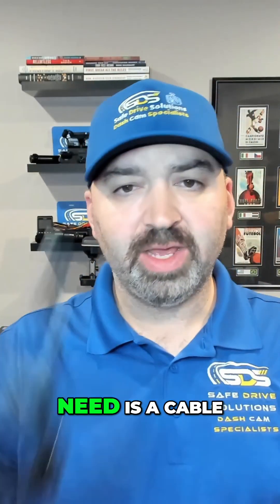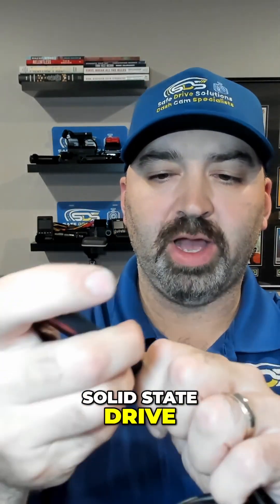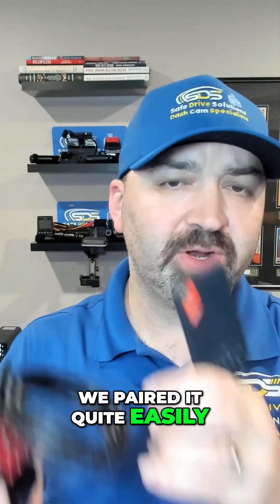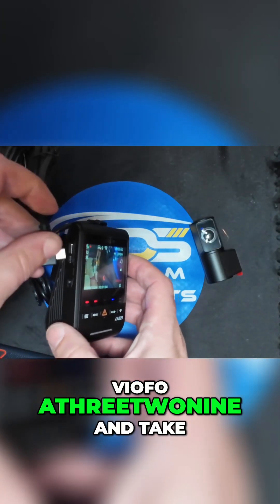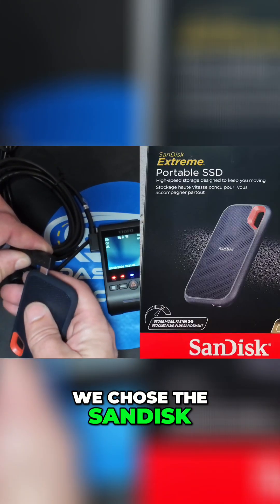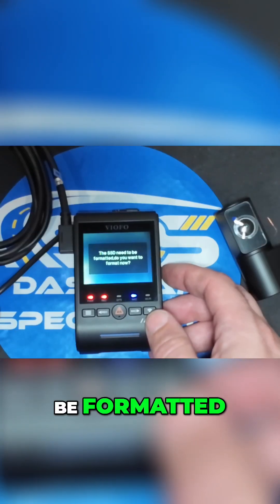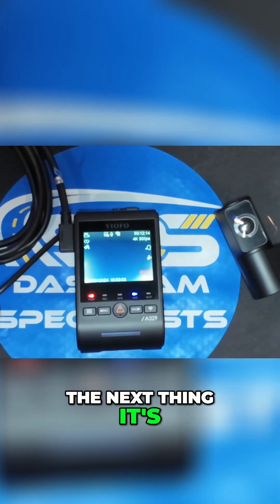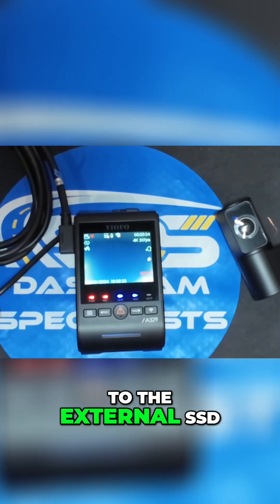Viofo A329: SSD Support Explained in Detail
Discover how to enhance your Viofo A329 with SSD support! We demonstrate the simple steps to connect a portable SSD, format it, and direct recordings for seamless storage. Say goodbye to storage limits and elevate your recording experience!